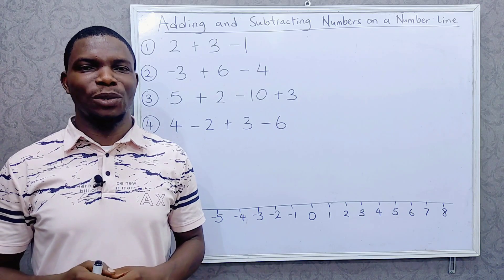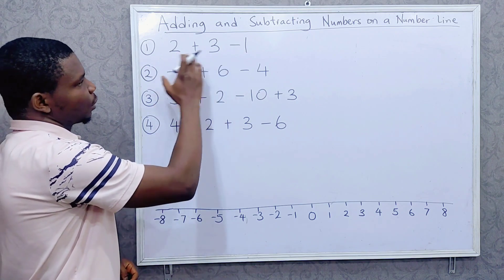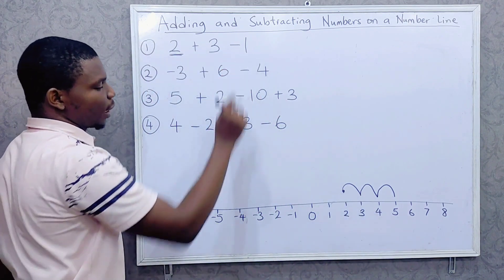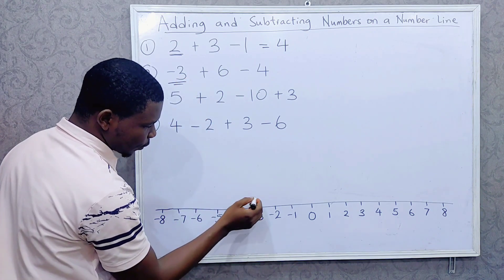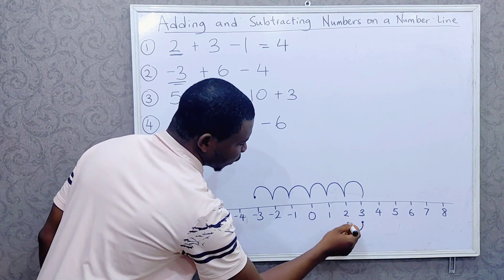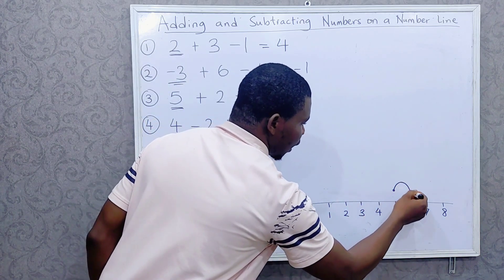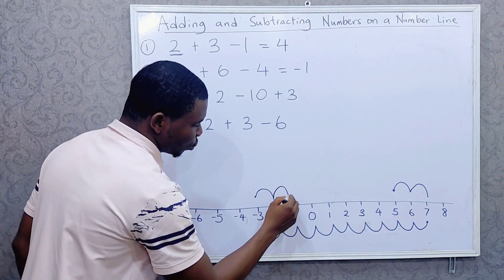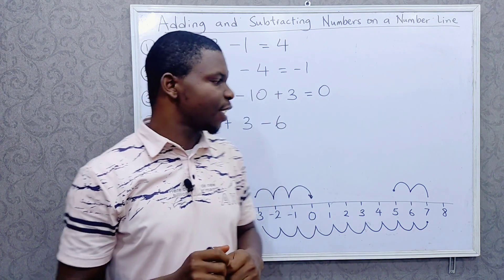Adding and Subtracting Numbers on a Number Line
Maths can be easy for any child if explained simply.